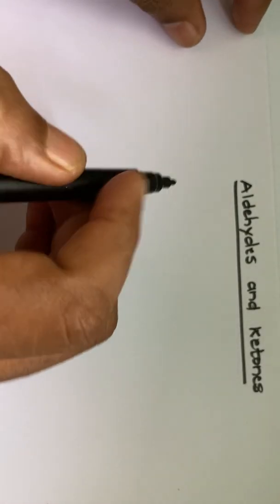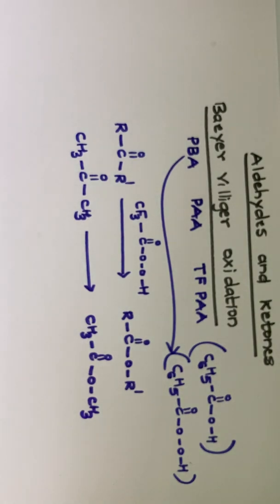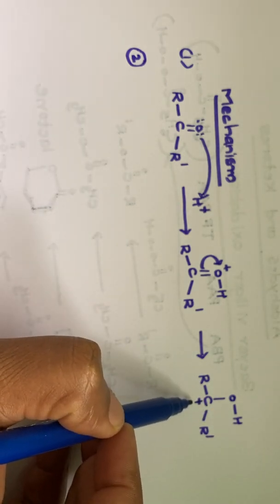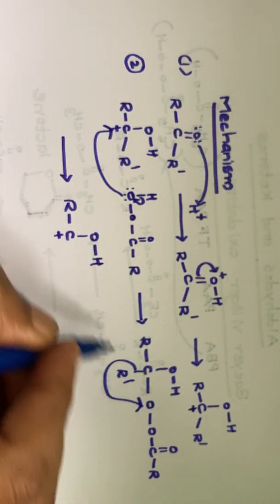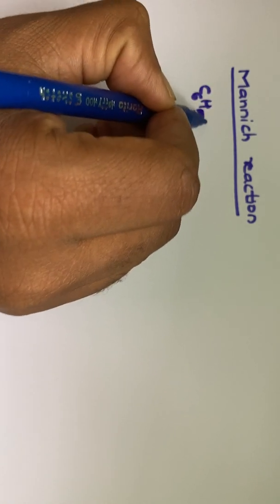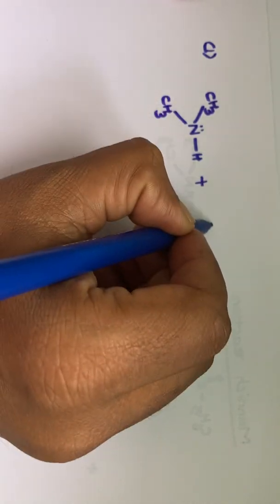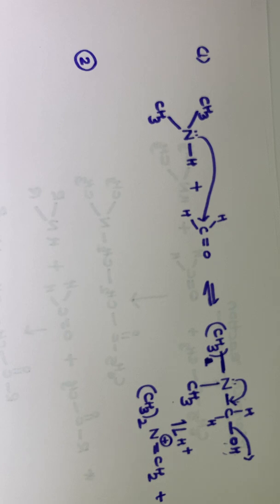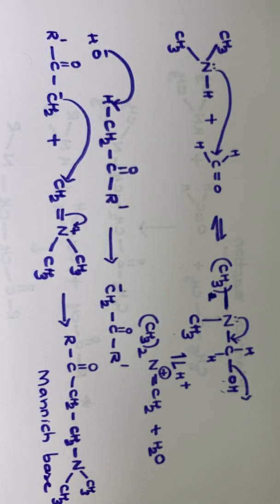Aldehydes and ketones part 5 … sem 4